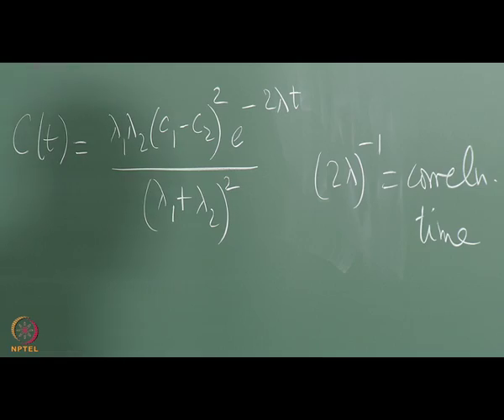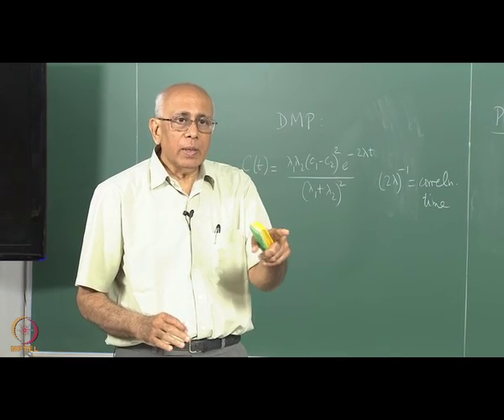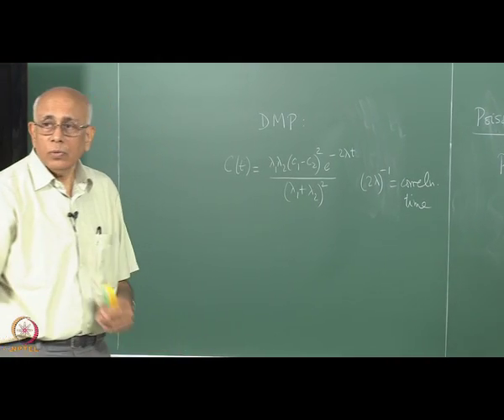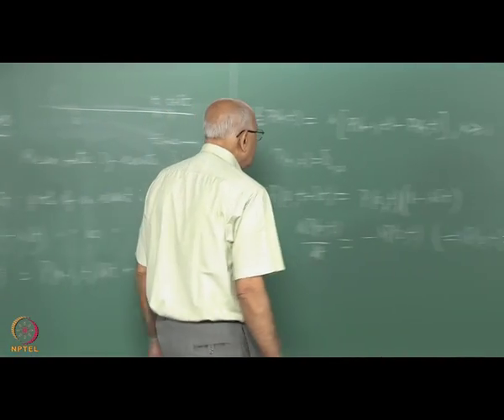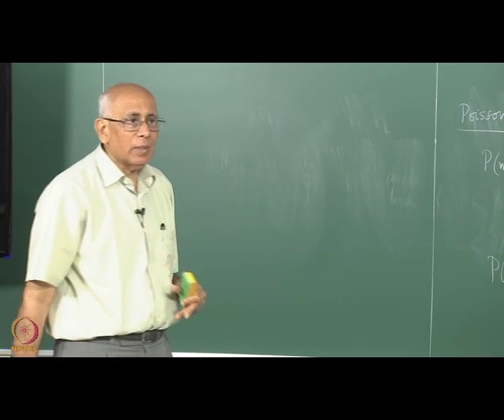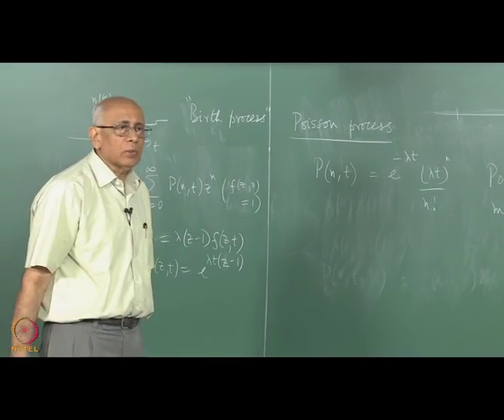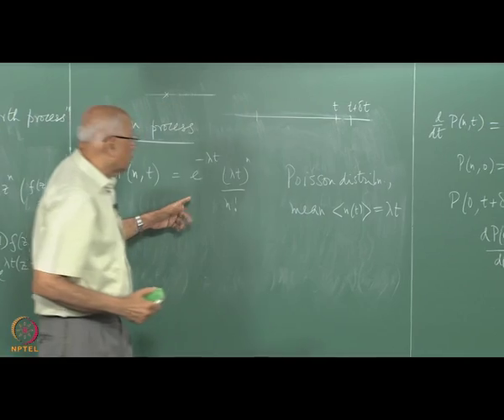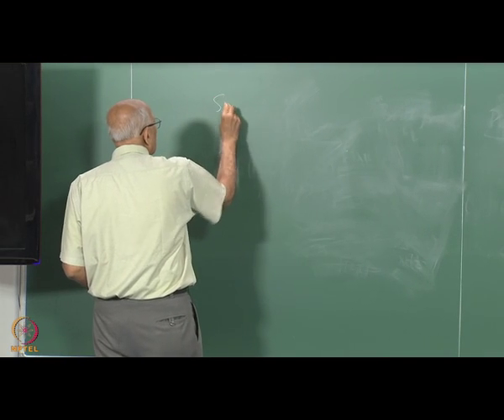Markov processes (Part 2) (CH_18)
Subject  :Physics
Courses name  :Physical Applications of stochastic process
Name of Presenter :Prof. V. Balakrishnan